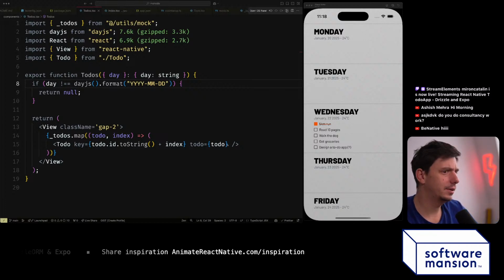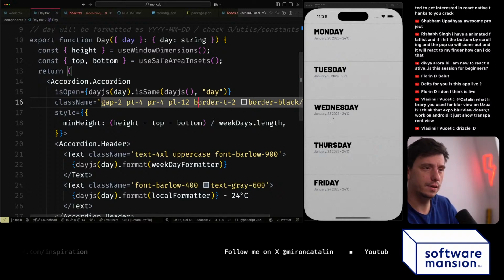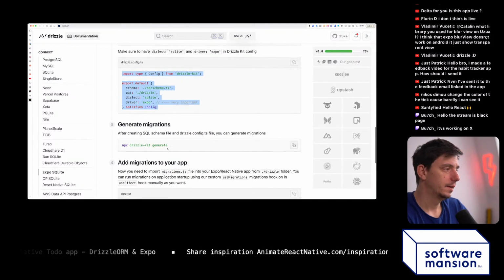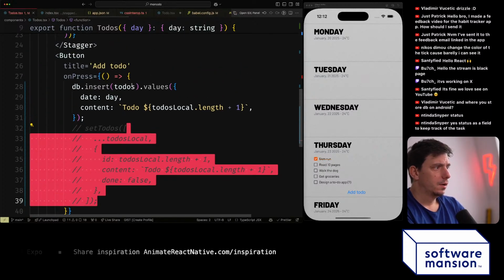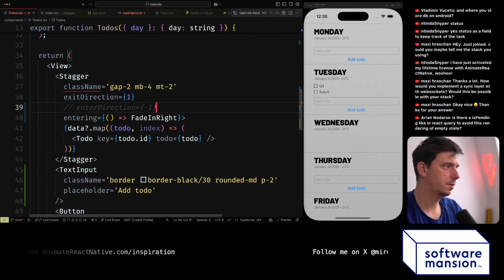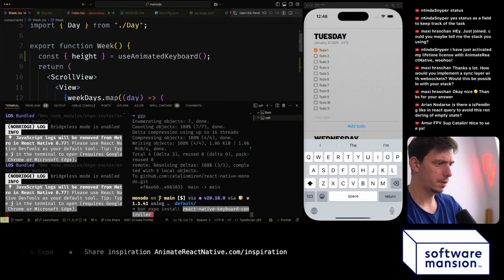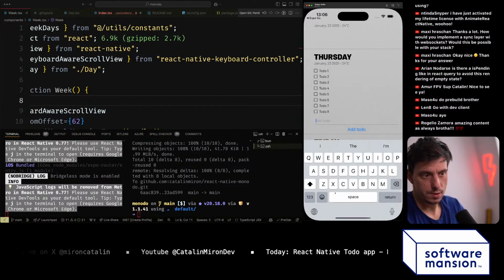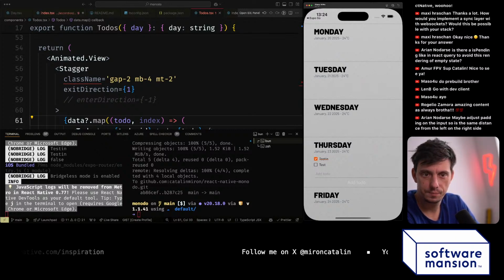🛑 02 React Native Todo App - Local first with Drizzle and Expo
React Native todo app - Drizzle and Expo